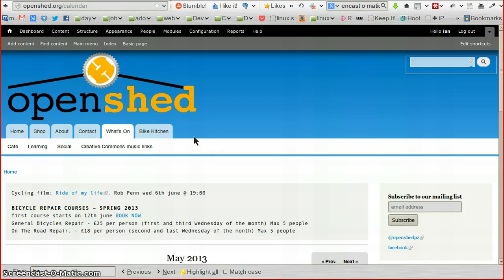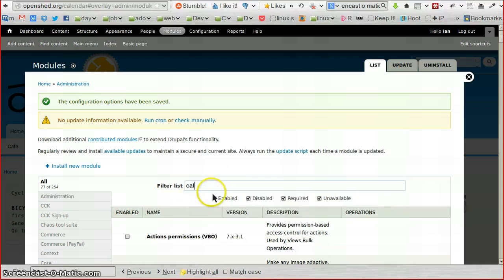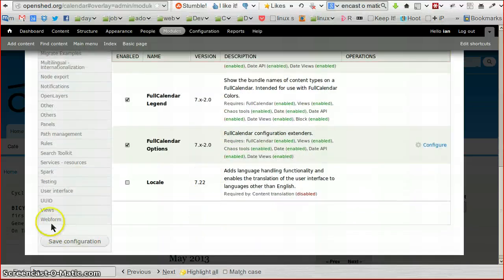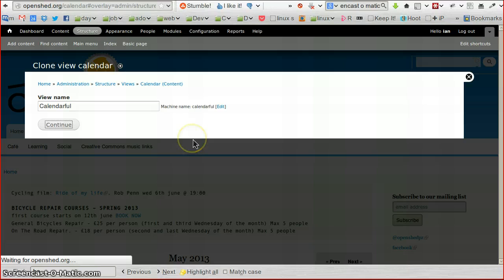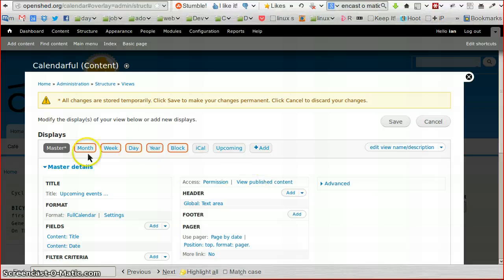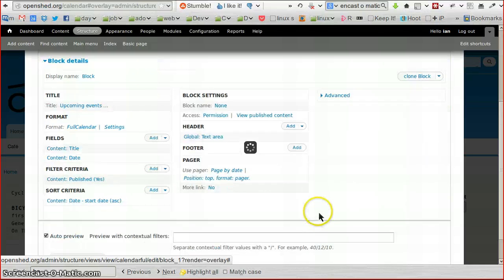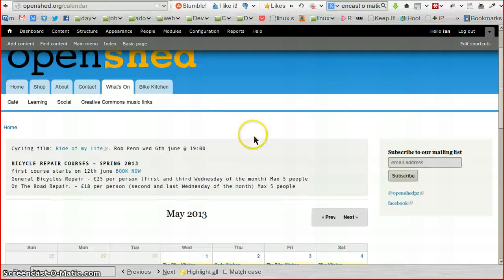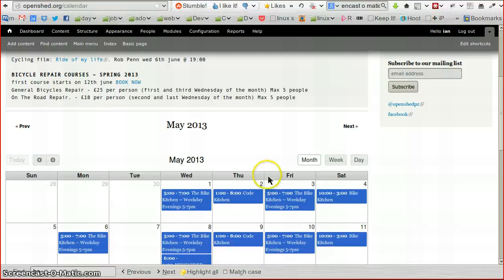drupal fullcalendar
a quick, ish walkthough of how to change the standard calendar modual and use fullcalendar. which is quite a cool module that allows you to drag and drop dates around the calendar

edit: audio is v quiet sorry